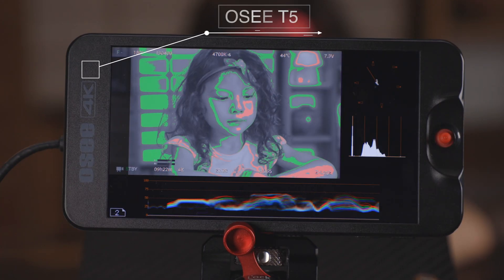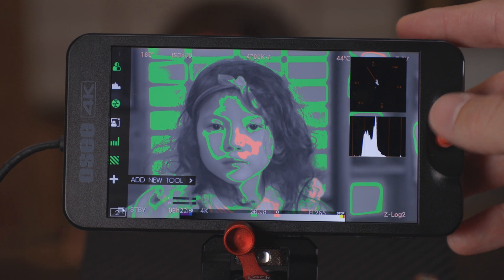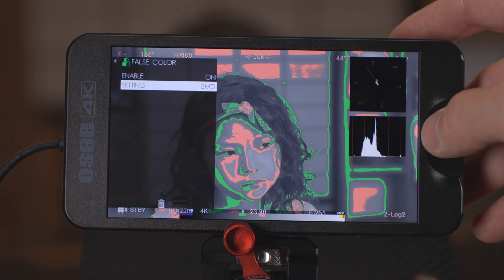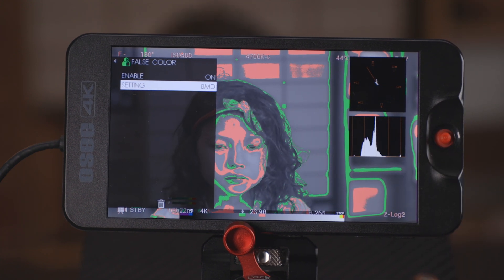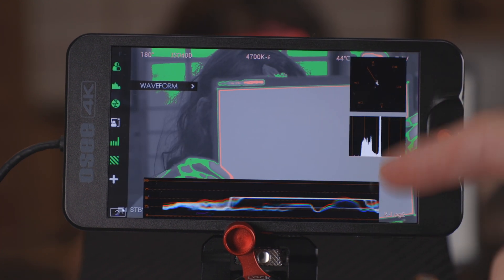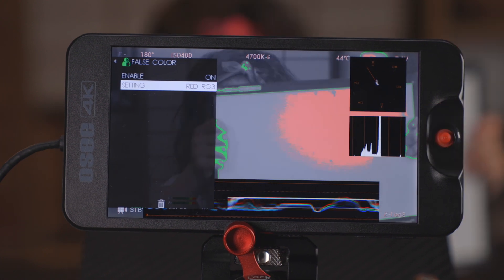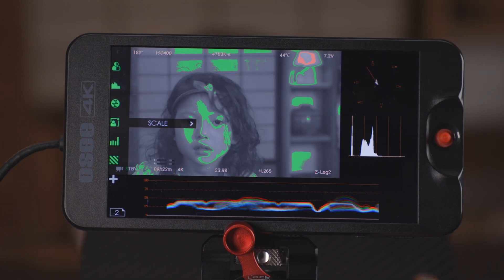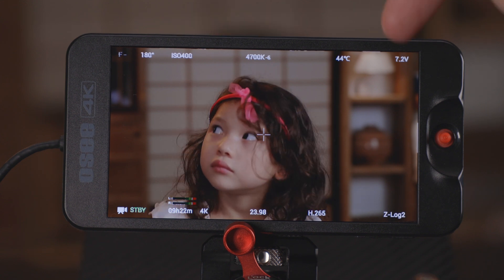Take 2 | Getting the Most out of False Color with OSEE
A quick tip for getting the most out of false color to expose your image with Osee's custom false color modes for camera LOG profiles.